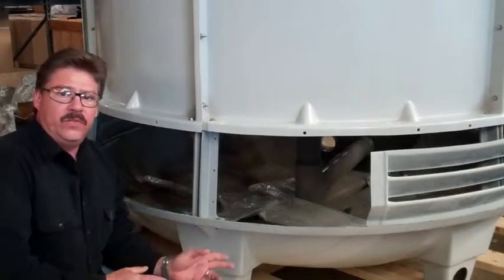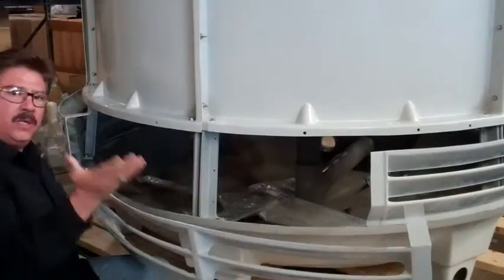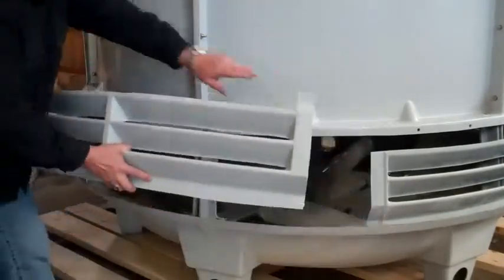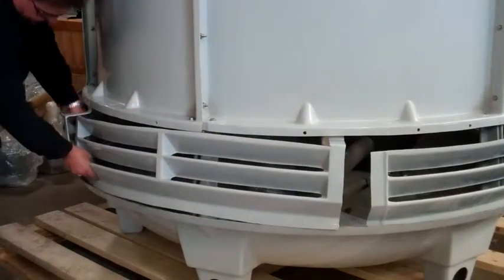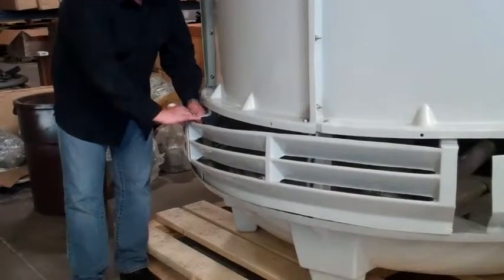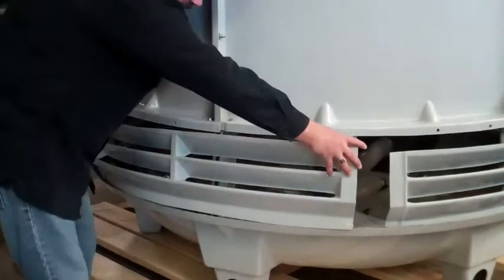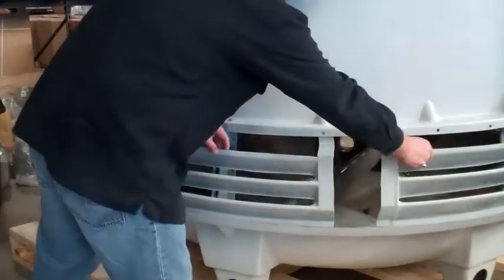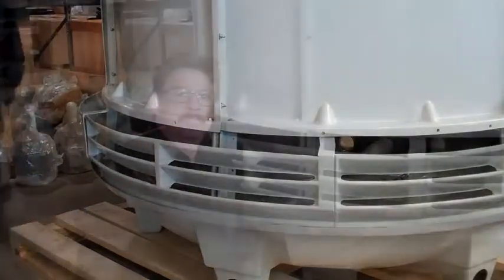FT Series Cooling Tower Louver Installation (by Thermal Care)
Welcome to Thermal Care's video regarding the FT Series Cooling Tower Louver Installation. FT Series Towers are of a counter flow design, carefully engineered with the optimum combination of heat transfer media, uniform air flow and even water distribution. They provide maximum air/water contact and low air pressure drop to assure efficient heat transfer while minimizing power requirements to save on operating costs.